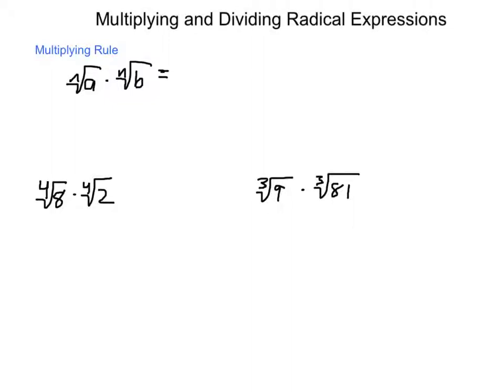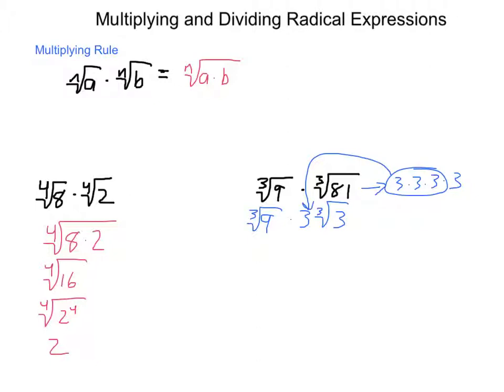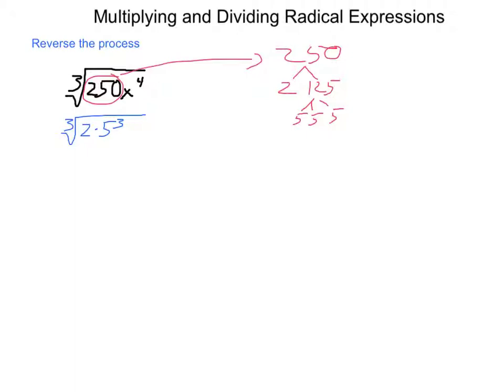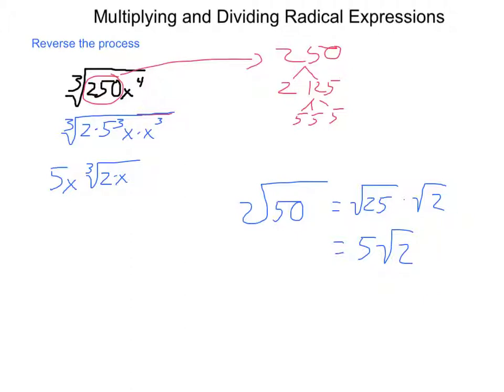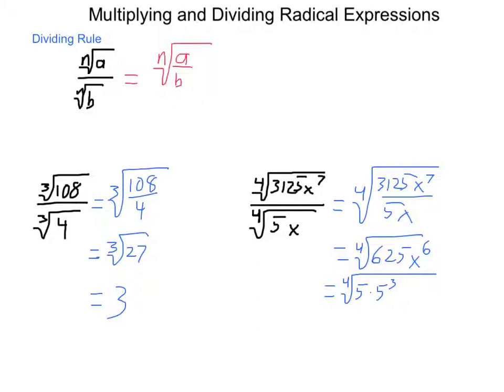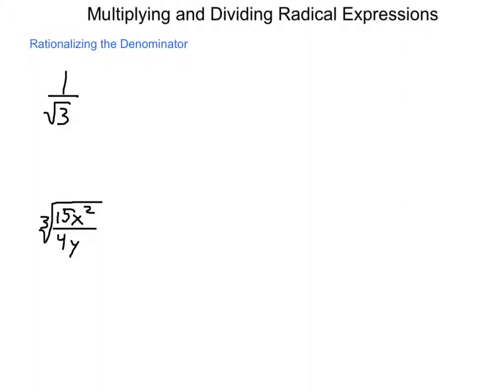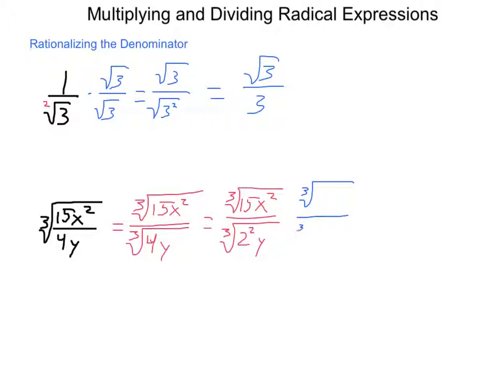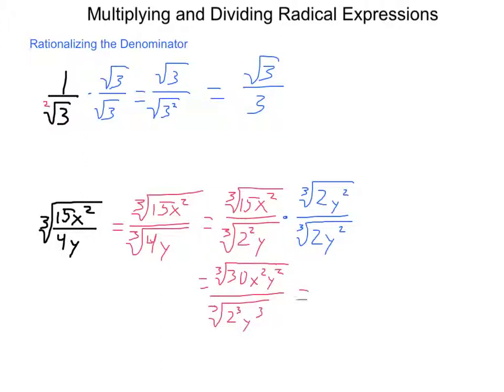Algebra2 6.2 Mult & Div Radical Expr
Multiplying and dividing radical expressions, including examples of rationalizing a denominator.